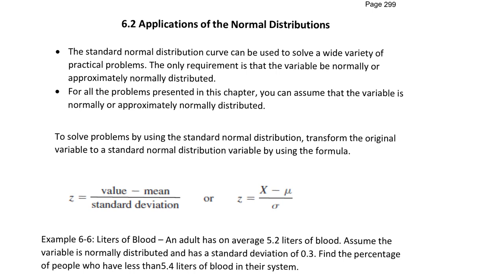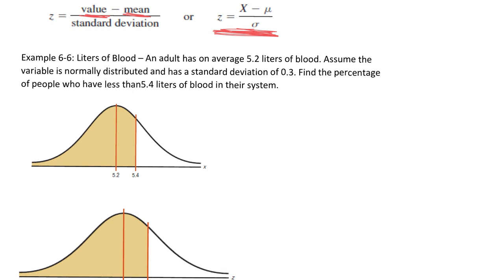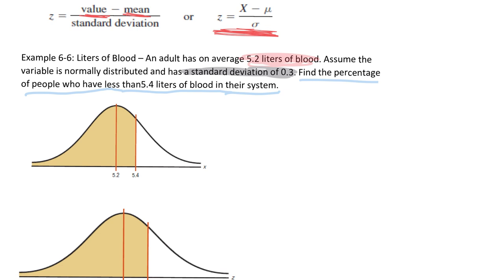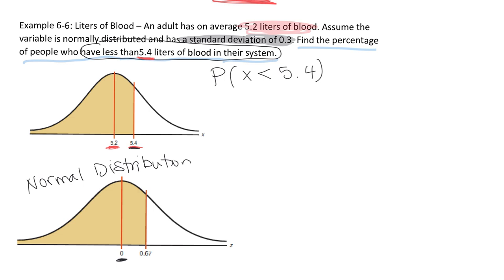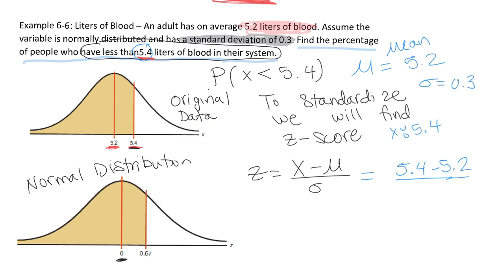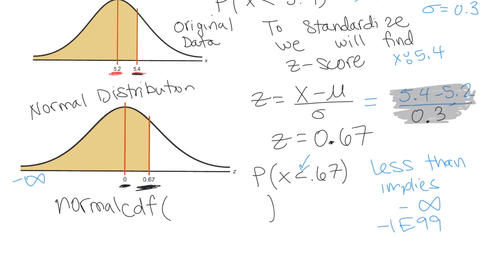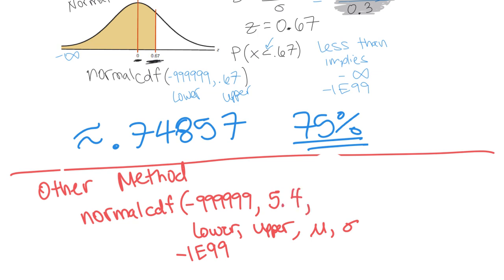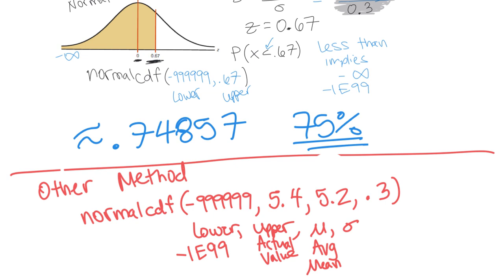6.2 Blank Notes 1